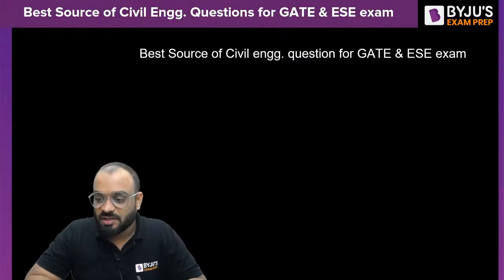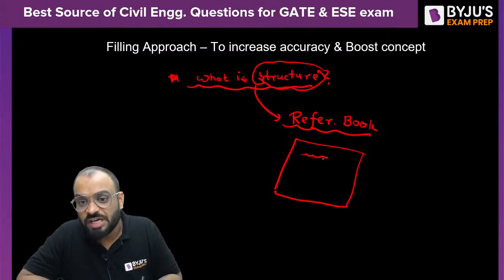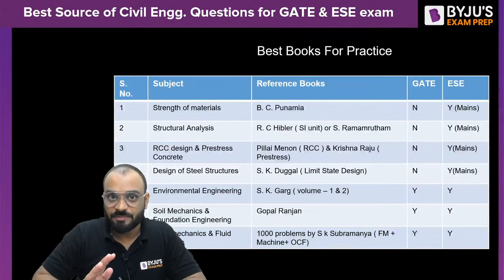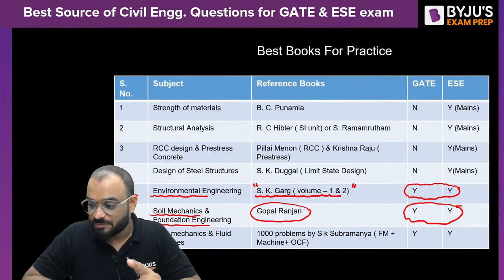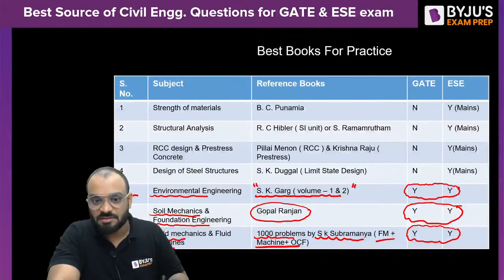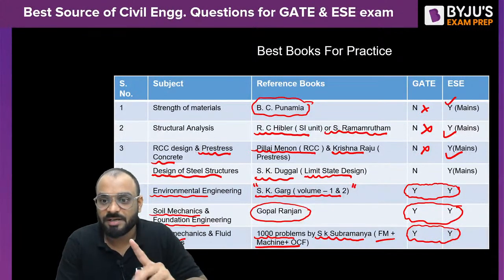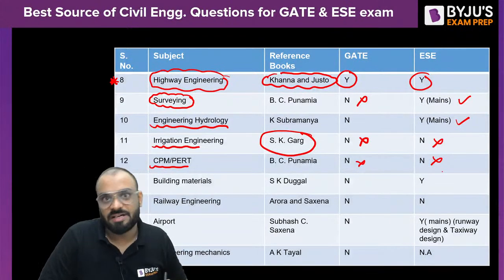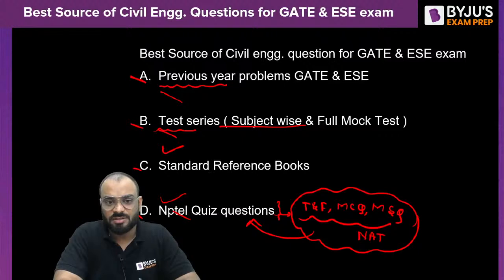Best Source of Civil Engineering Questions for GATE 2023 & ESE Prelims 2023 Exam | BYJU'S GATE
In this online session, Byjus Exam Prep Expert Krishna Yadav sir will discuss "Best Source of Civil Engineering Questions" for GATE & ESE Prelims Exam. Watch this complete session to get in-depth knowledge with the best examples. This Session Benefits all Aspirants preparing for Any Engineering Exam, including GATE Exam Preparing Aspirants.